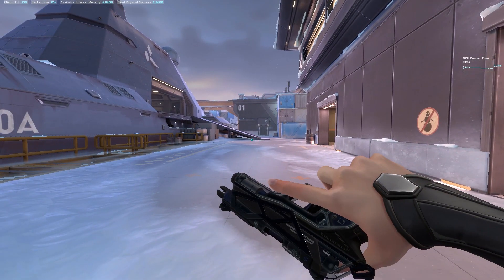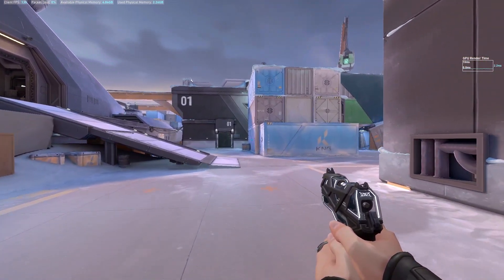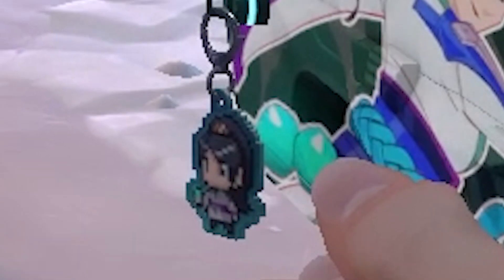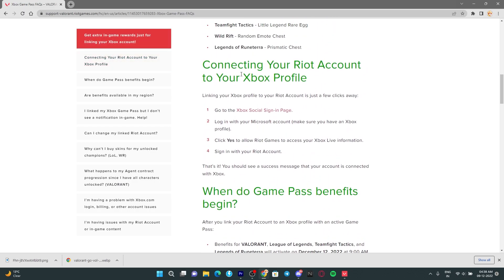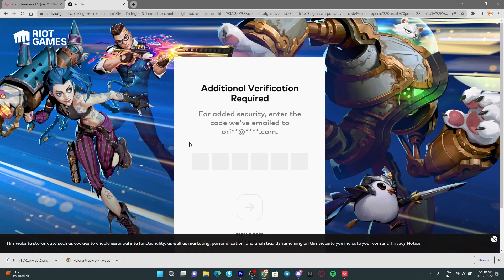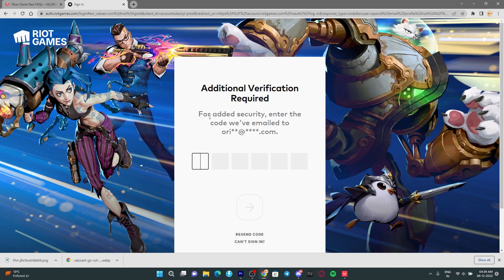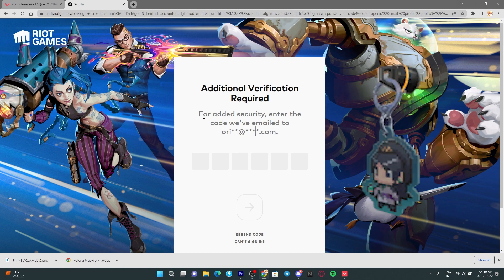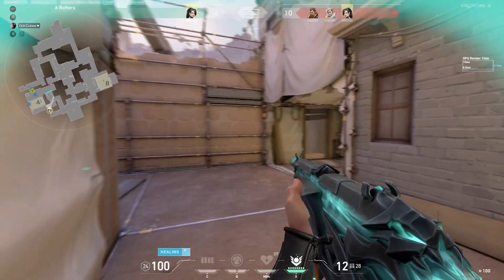How to get Pocket Sage Gun Buddy for FREE in VALORANT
PC Specs Acer Nitro 5 (2020):
GPU: GeForce GTX 1650Ti (4GB DDR6 VRAM)
CPU: Intel(R) Core(TM) i7-10750H CPU @ 2.60GHz (6 Cores 12 Threads) *Turbo upto 5.00GHz
Memory: 16.00 GB Dual Channel DDR4 RAM (15.80 GB Usable)
Display: 1920x1080, 144Hz Supported by Intel UHD Integrated Graphics
HDD: 1 TB
SSD: 256 GB M.2 NVMe
Mouse: HyperX Pulsefire Haste
Headset: HyperX Cloud Stinger
Mic: Maono AU-UL10 USB Collar Microphone